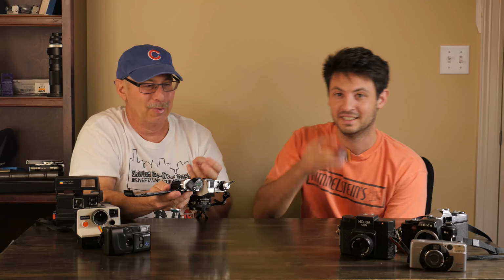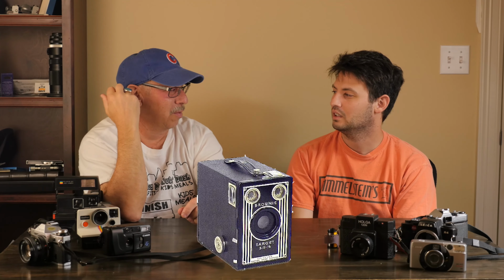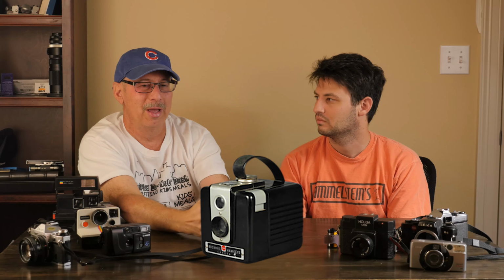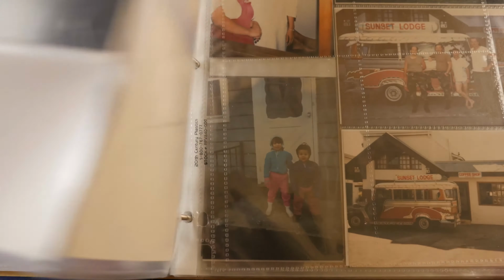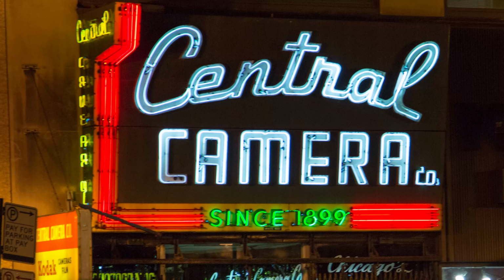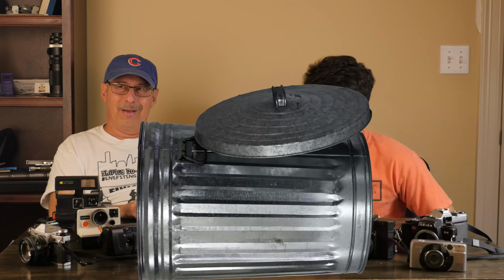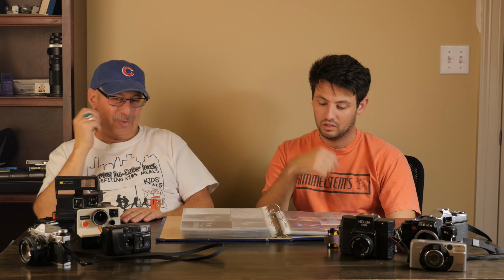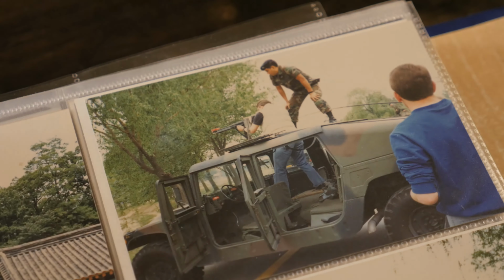Shooting Film Back in the Day?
I pick my Dad's brain about film photography when he was growing up. Thanks Dad!!